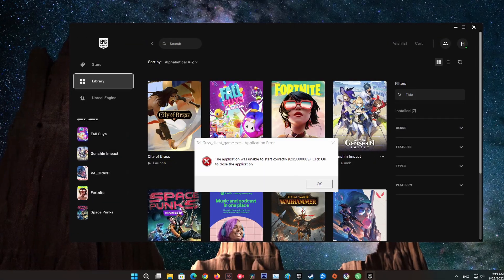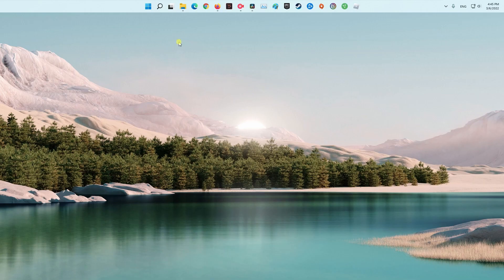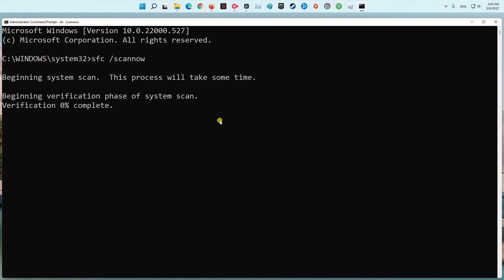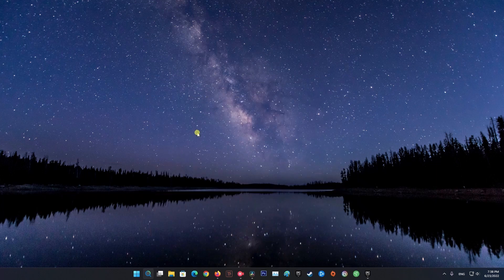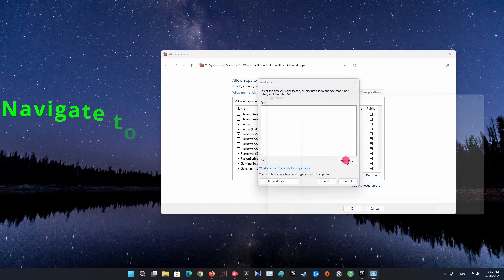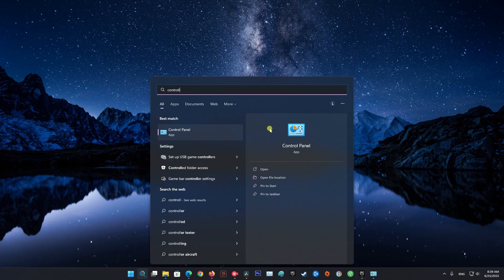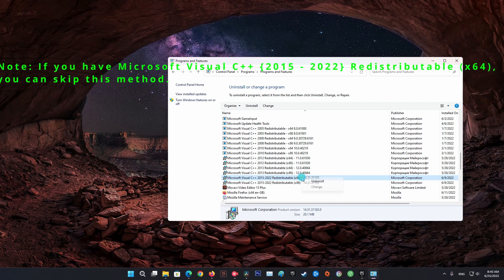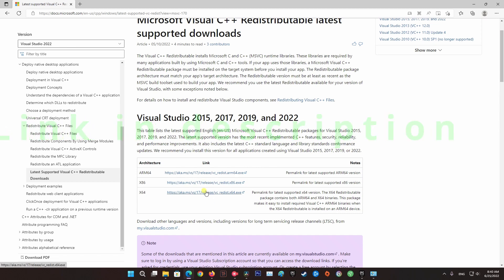5 Ways To Fix Fall Guys The application was unable to start correctly (0xc000007b ) | (0xc0000005)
Many players have been experiencing Fall Guys "Application Error" and stating on screen: “The application was unable to start correctly”. Regardless of the cause, in this guide, i will be showing you how to resolve the error mentioned above so just follow through the given guidelines.

00:24 Method 1: Run SFC scan
00:48 Method 2: Turn off anti-virus software
01:01 Method 3: Allow app through windows firewall
01:50 Method 4: Make sure installed latest Visual C++ redistributable package
02:39 Method 5: Uninstall and reinstall Fall Guys